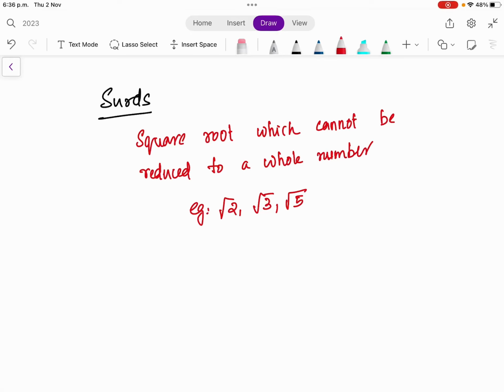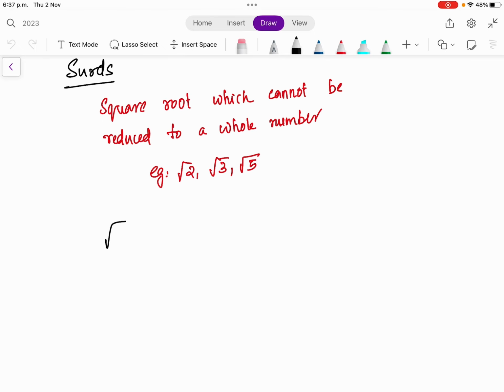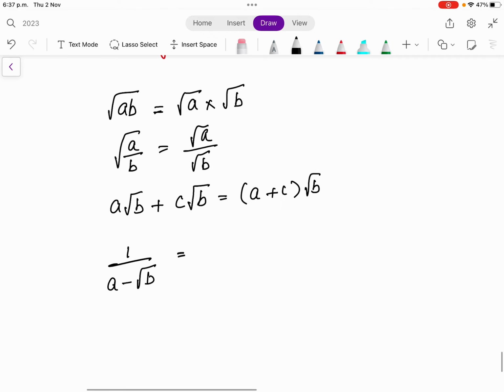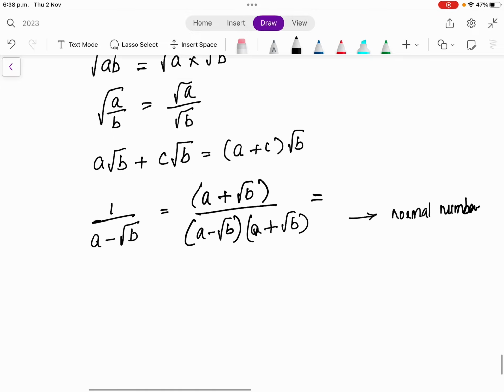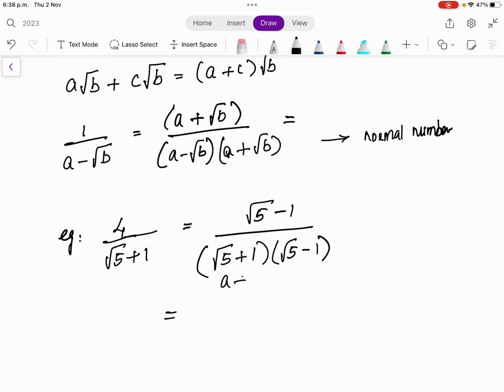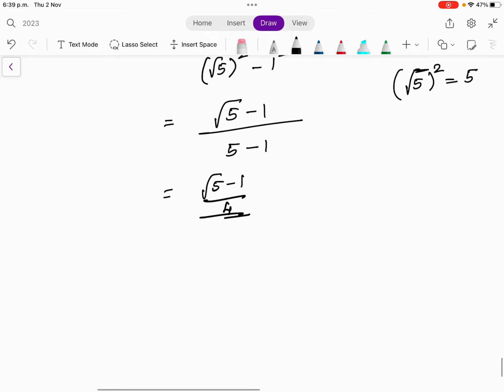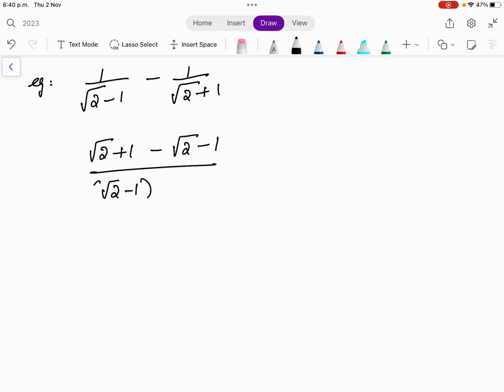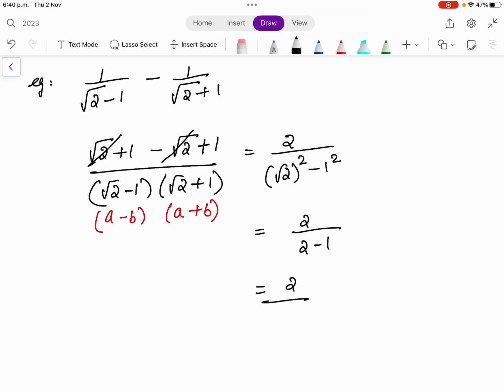Surds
Surd is a square root which cannot be reduced to a whole number.  In this video, I discuss how to manipulate surds and also how to work with the equations.